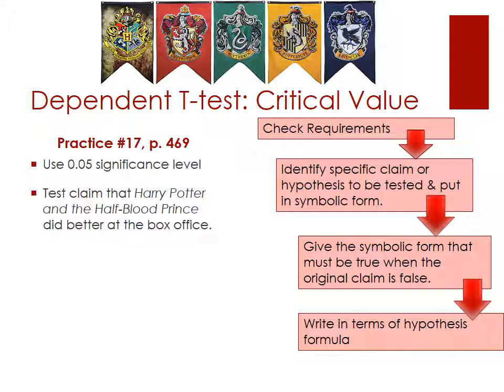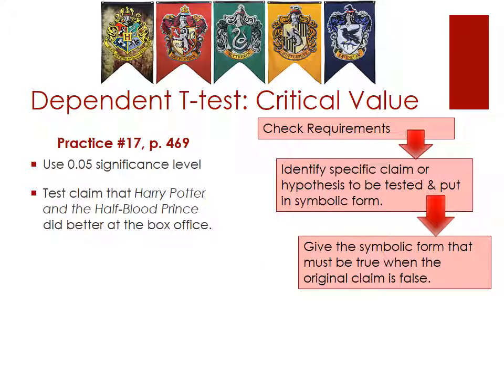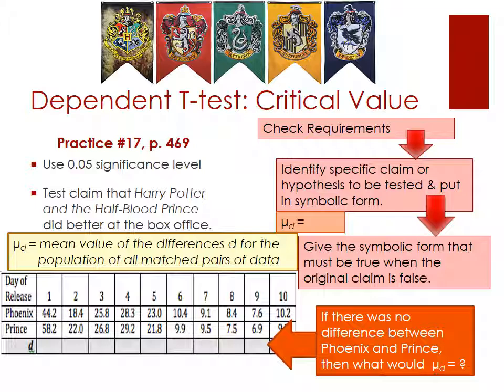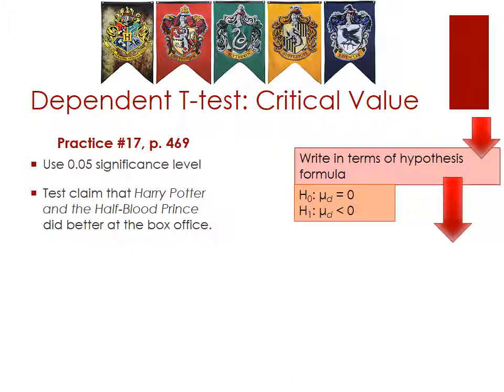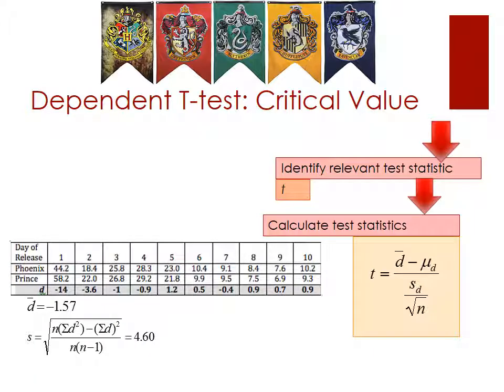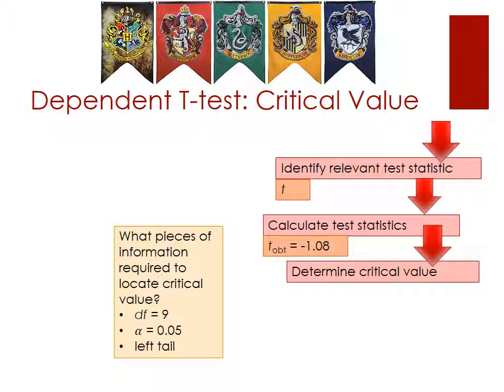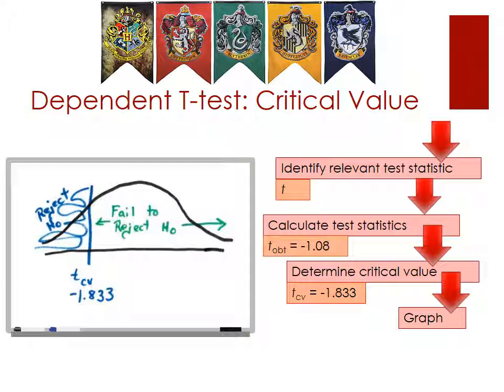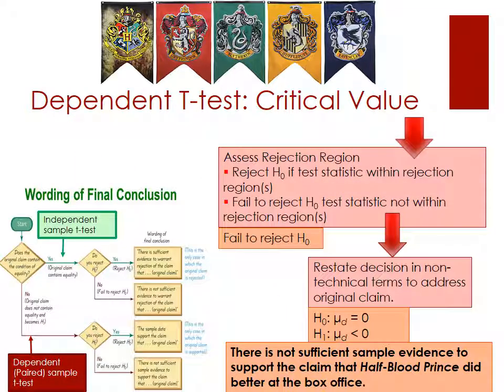Inferences Two Paired Samples CV Method